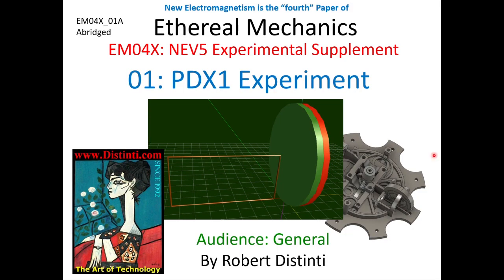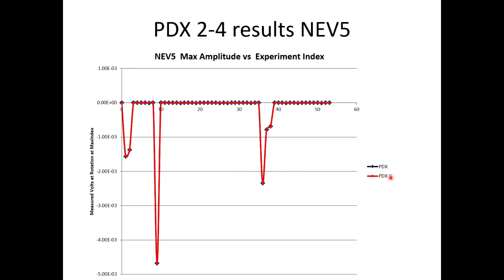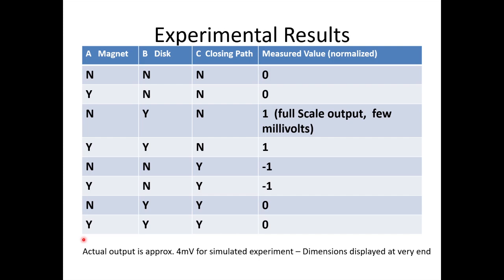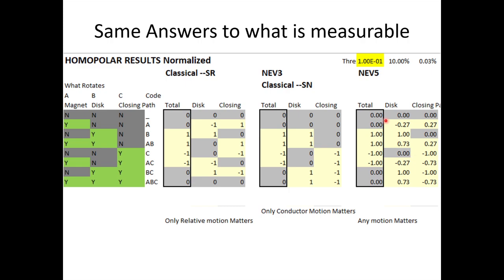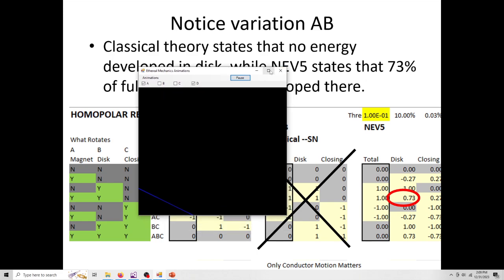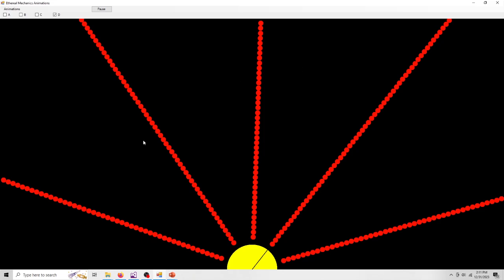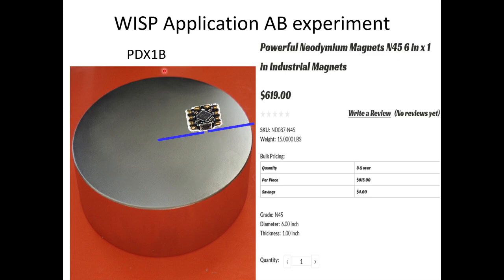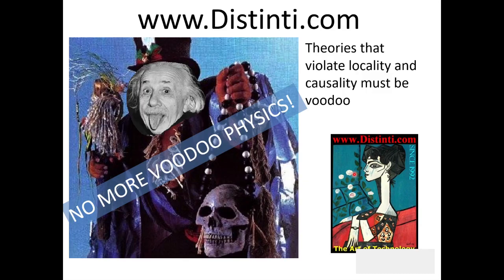EM04 X01A: Paradox 1 Simulation Results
You have been missing Ethereal mechanics videos
This will be the last Ethereal Mechanics video posted at this channel.